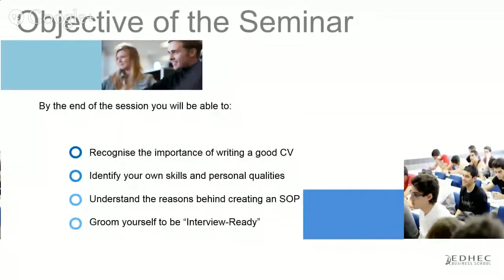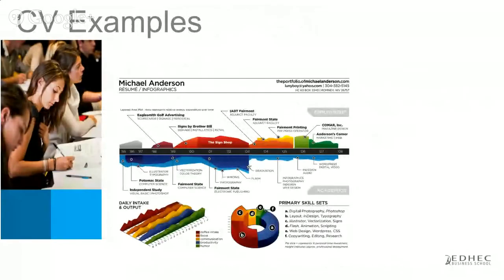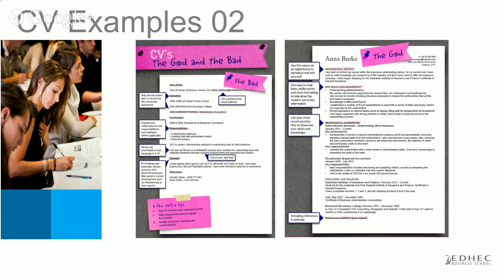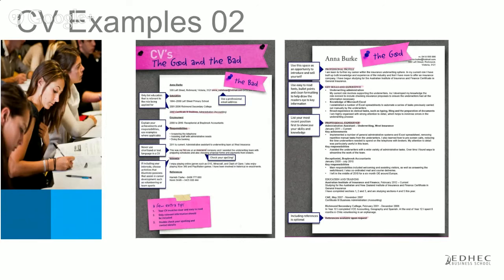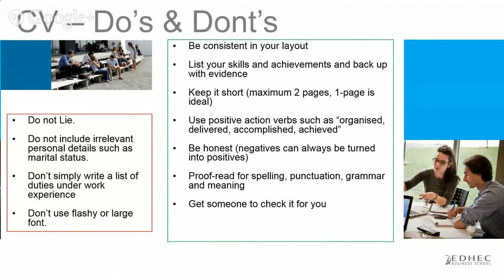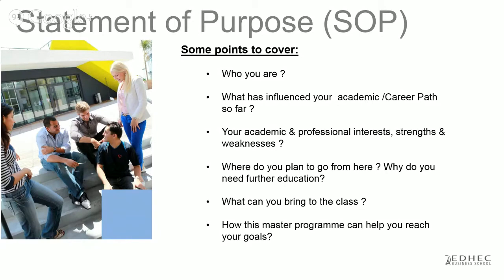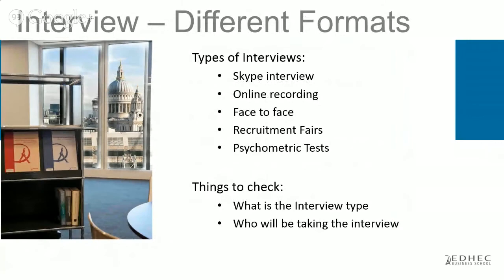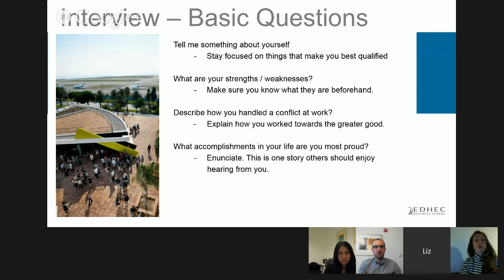How to Build Your Best Application for a Top Business School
Applying to a top business school can be daunting, but it should not keep bright students from submitting their application. During this session, Sonia Gastaud, Deputy Head of International Admissions at EDHEC Business School will share insights and practical advice on how to present a good application file so you can shine in the programme manager’s eye!

When: Wednesday, April 15 at 3 pm US EDT / 8 pm GMT / 9 pm CEST

Hosted by:

Sonia Gastaud, Deputy Head of International Admissions at EDHEC Business School
Tina Peswani, Marketing Manager, Europe and Middle East, GMAC [Presenter/Moderator]